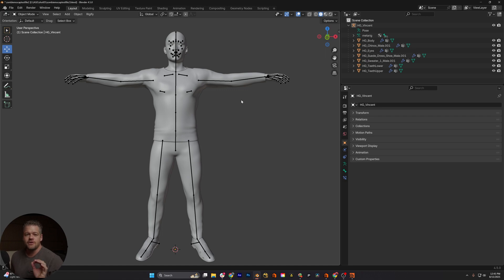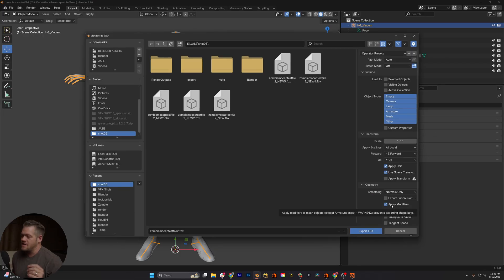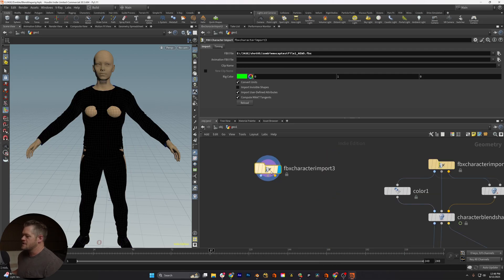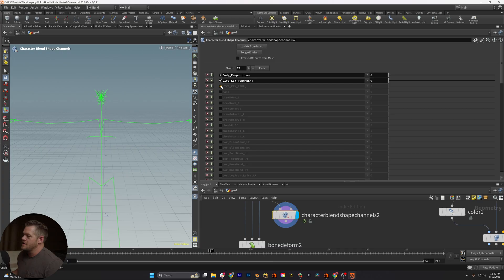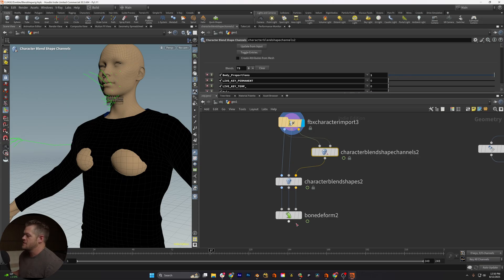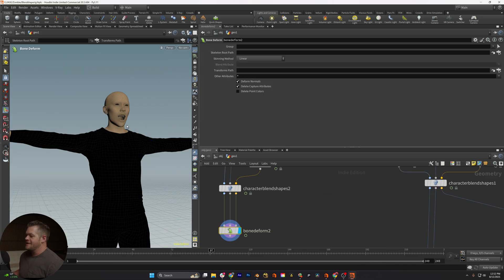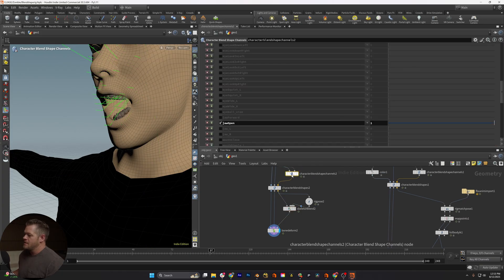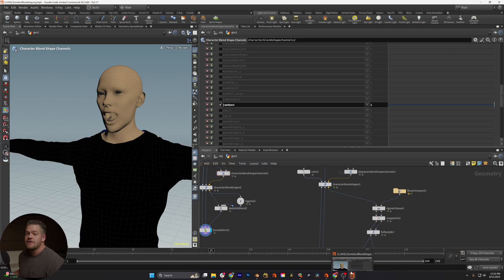Blender to Houdini: Character Rig & Blendshapes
** THE YOUTUBE EQUIPMENT I USE **
📷 🎙️ My Equipment: